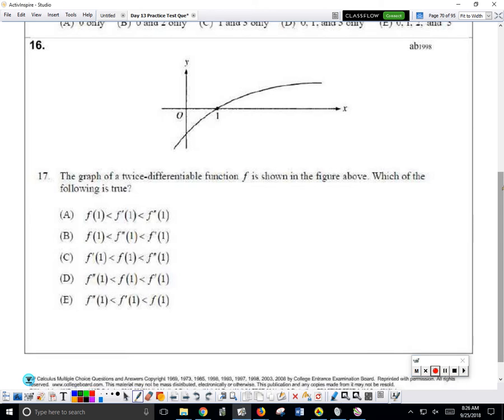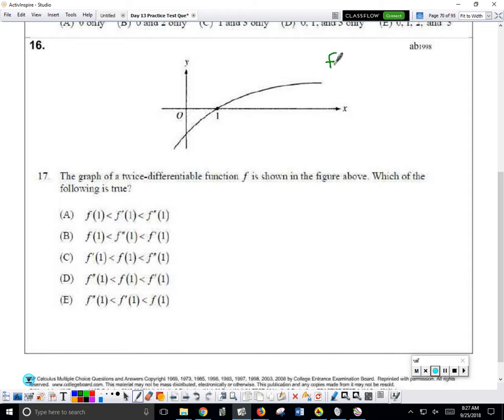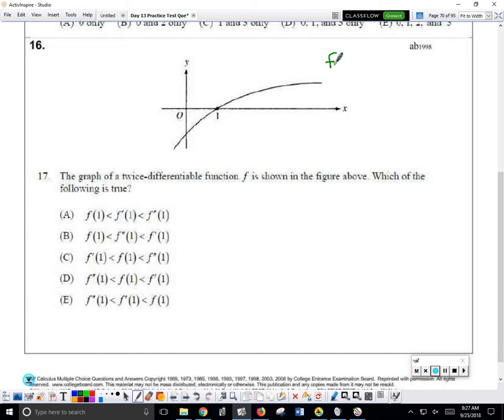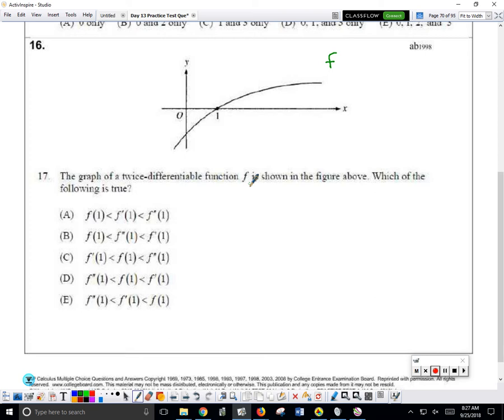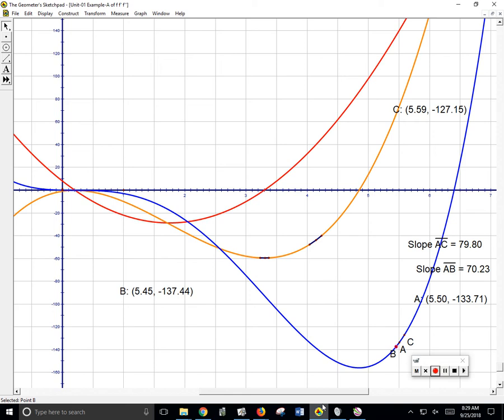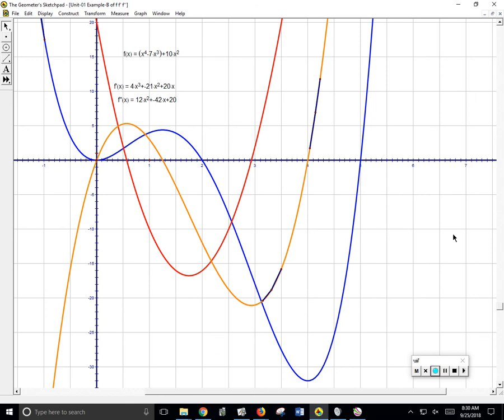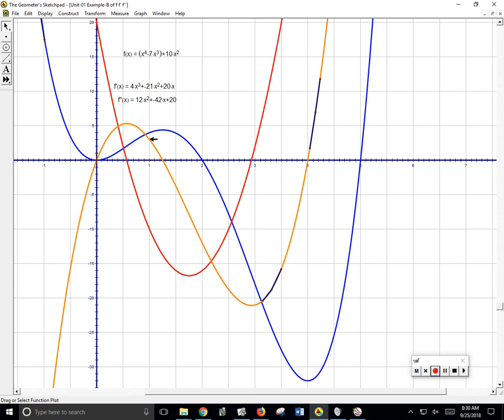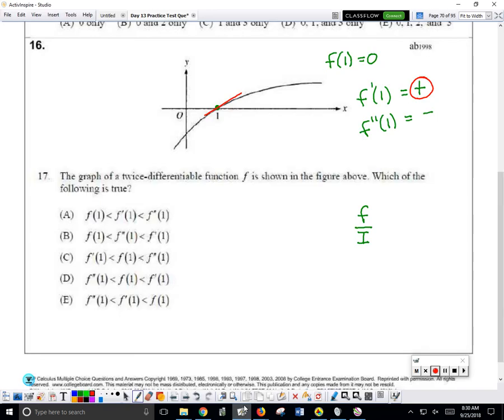TEST 1 P TEST A 14 Sep 2018 #16